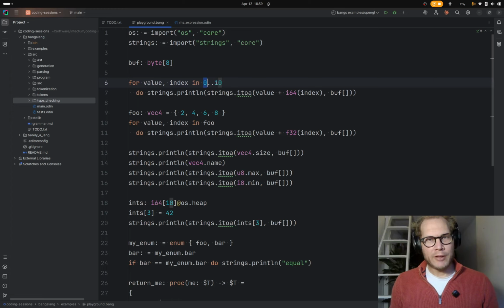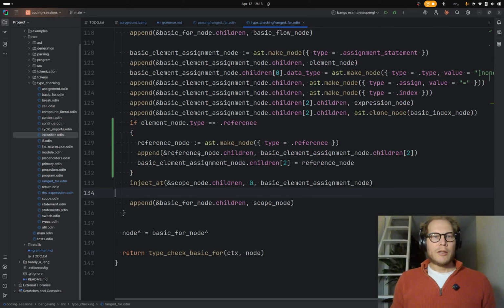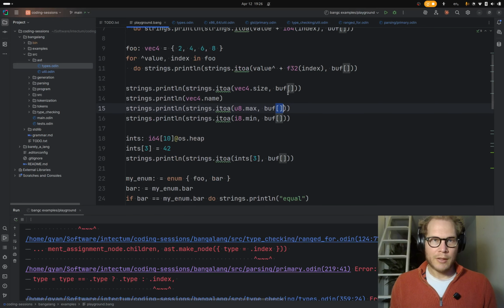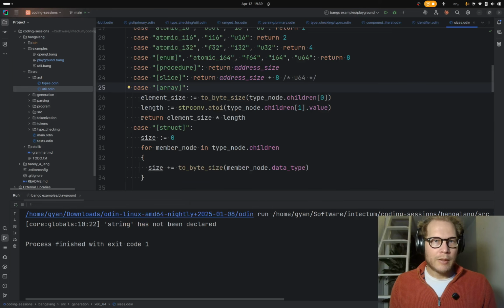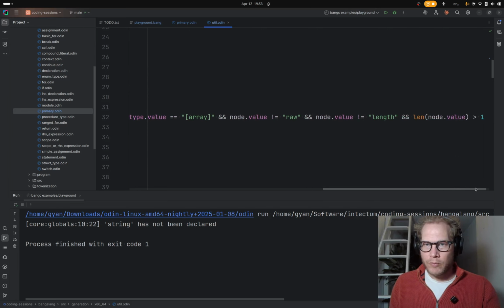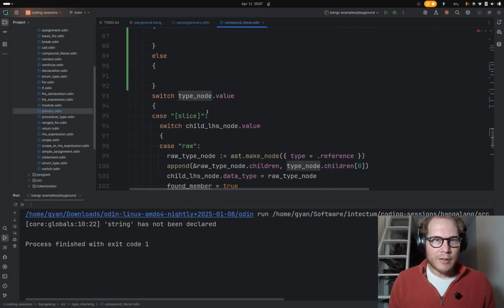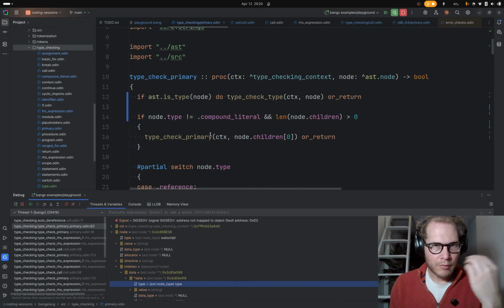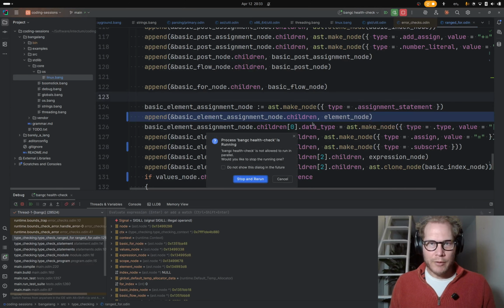Pointers to Ranged-For Elements // Bangalang 86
Accessing ranged-for elements as pointers in Bangalang.